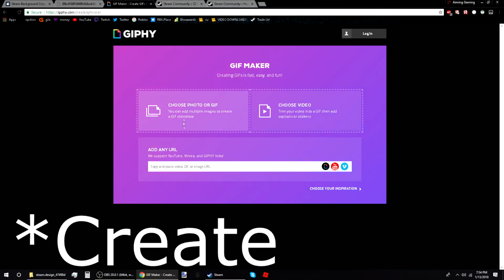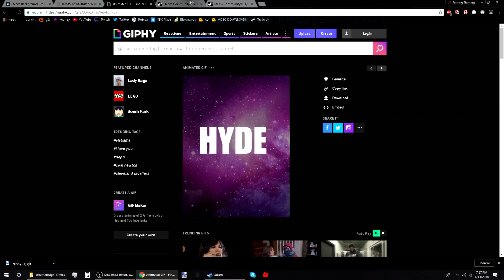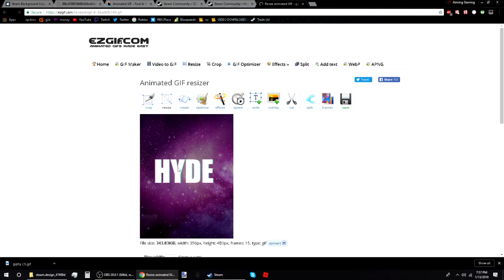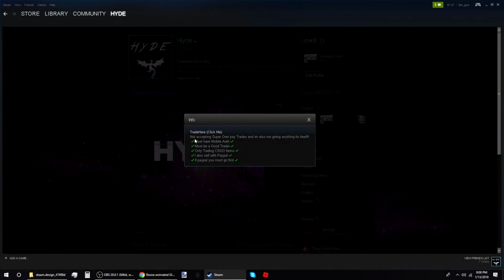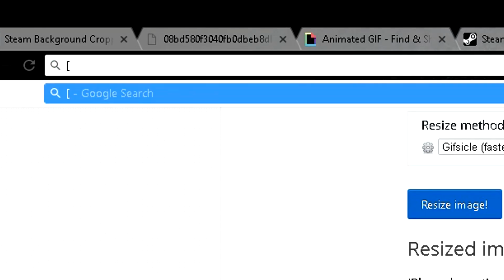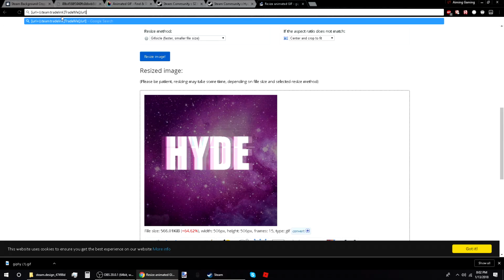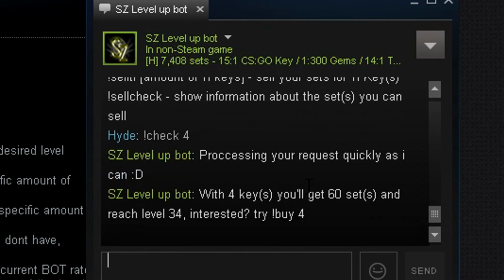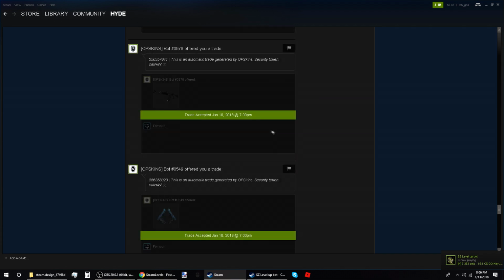HOW TO MAKE YOUR STEAM PROFILE LOOK PROFESSIONAL !!!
THIS VIDEO IS PRETTY OUTDATED I NO LONGER SOUND LIKE A FETUS BUT ENJOY THE VIDEO!
Whats up guys Pandass Here If you did skip threw the video just saying i will be changing my name to Hyde.
                Template For Steam Button
[url=ButtonLinkHere]ButtonNameHere (Click Me)[/url]